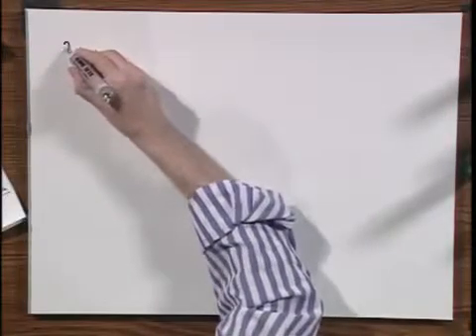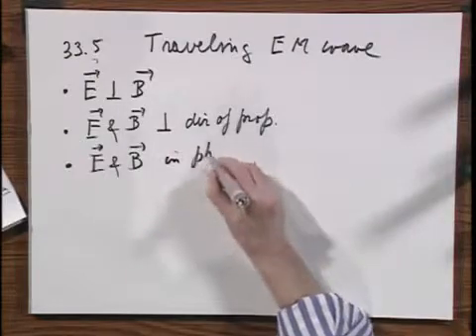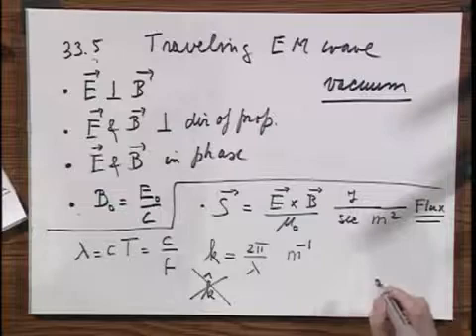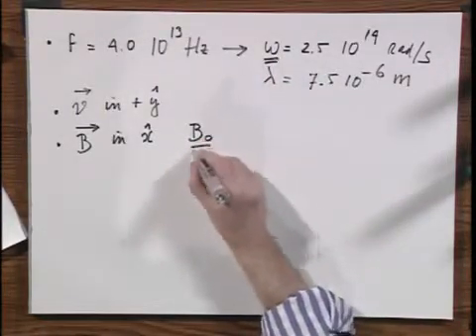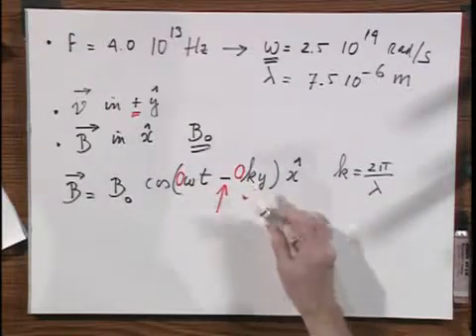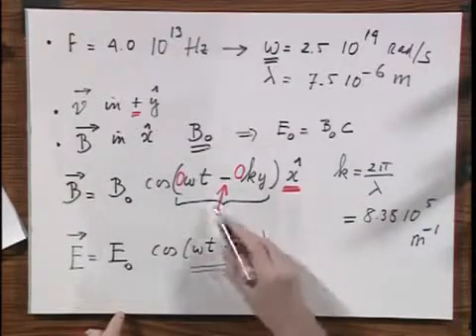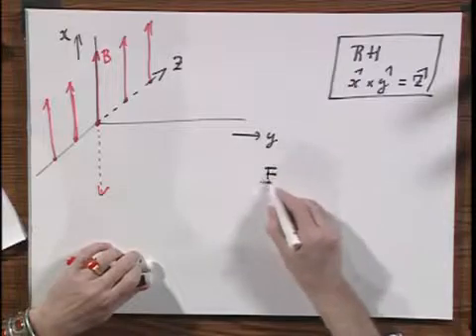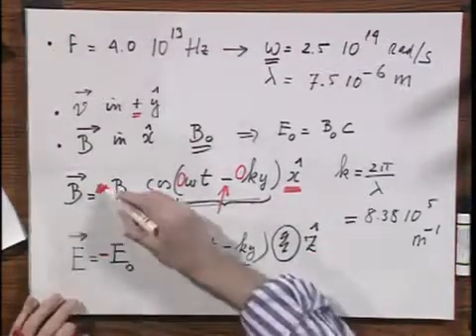Module 12 01 - EM Plane Waves, Poynting Vector, E fields, B fields Wavelength